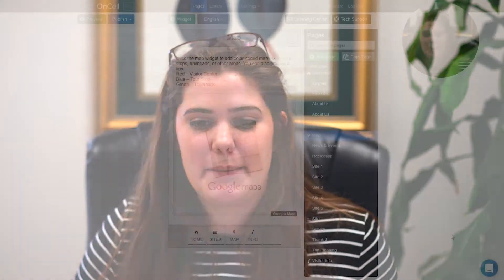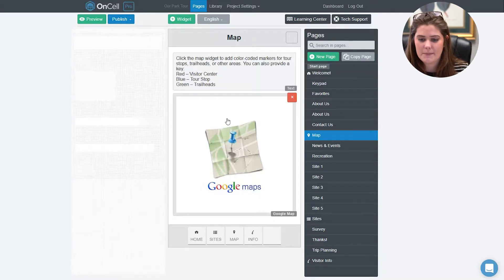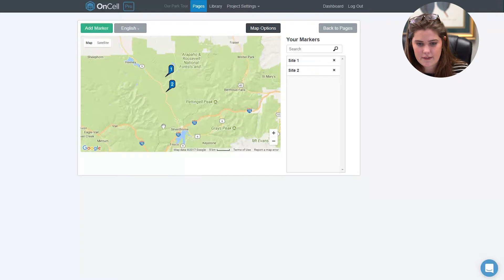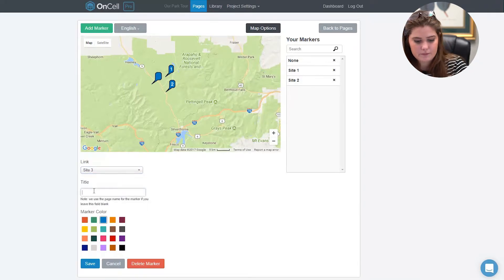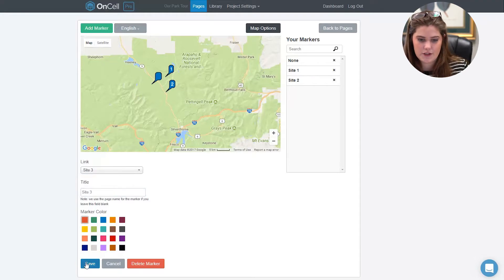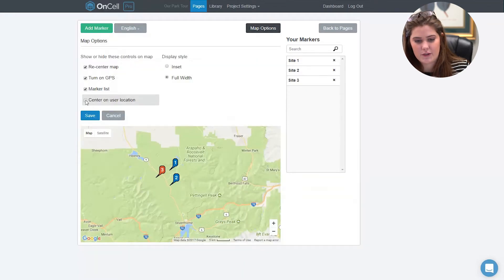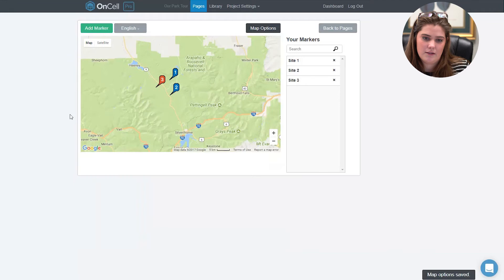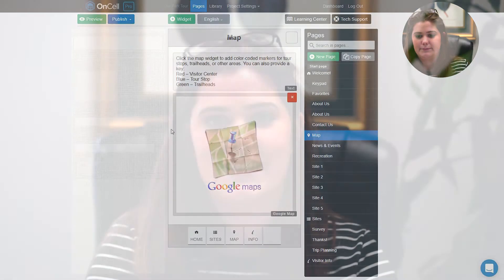Creating a GPS Map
Learn how to create a GPS map, add markers, and link pages within your OnCell mobile app project.